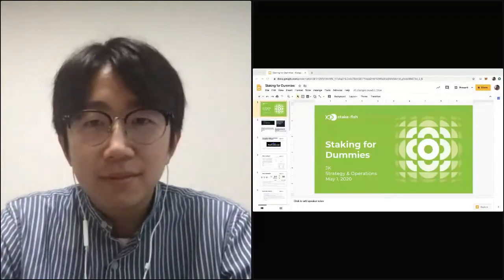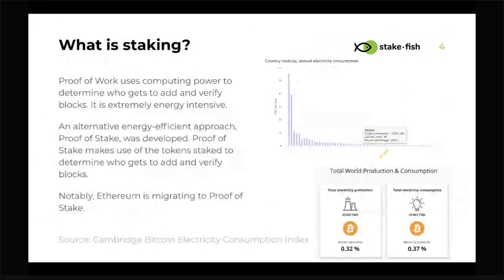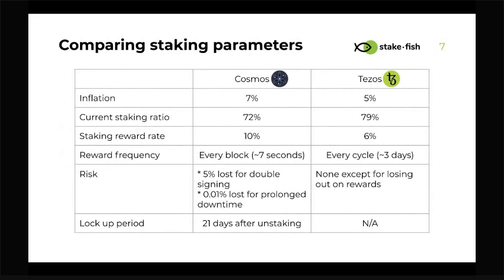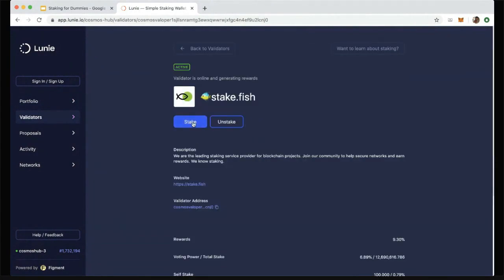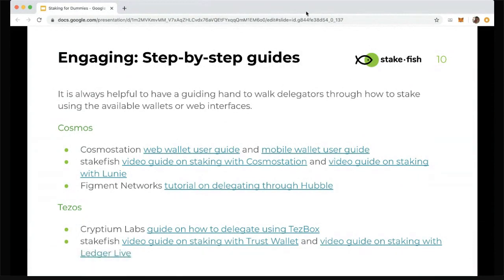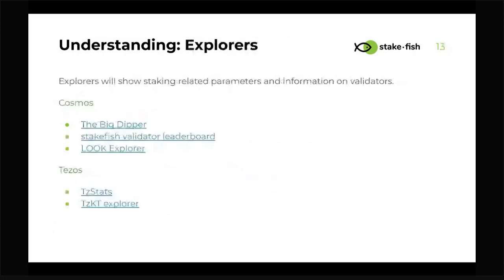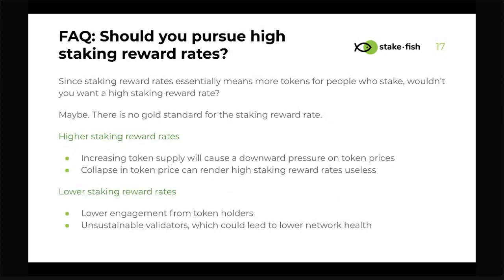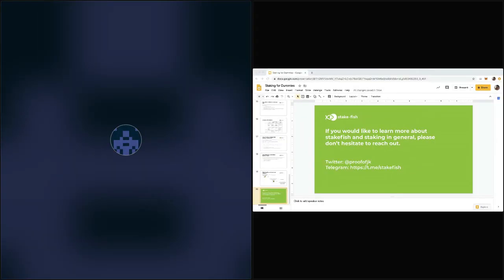[DeFi Discussions] Staking For Dummies: Everything You Need To Know On The Basics Of Staking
In this session of DeFi Discussions, our Head of Operations JK gives you all the information you need to start staking, from basic terms to choosing a validator.

Thank you to DeFi Discussions for letting us host this lecture on our channel!